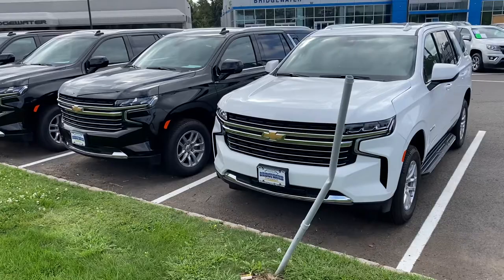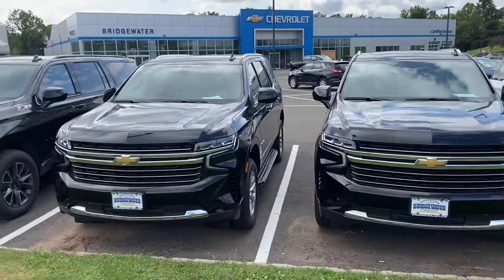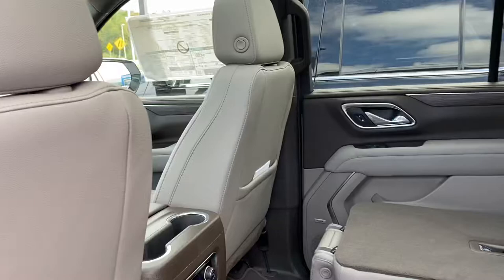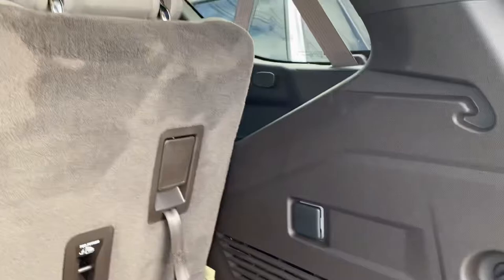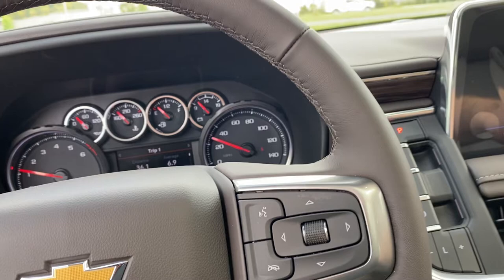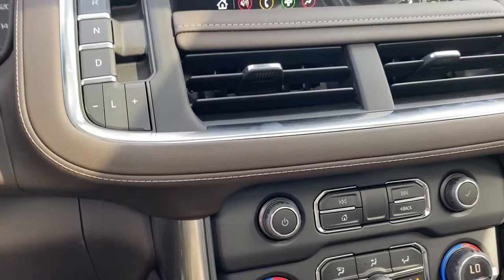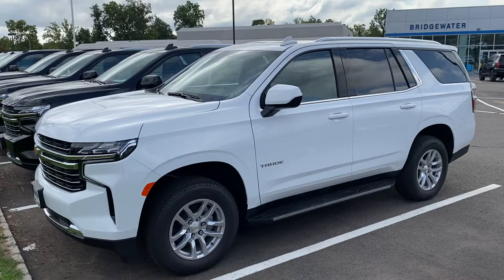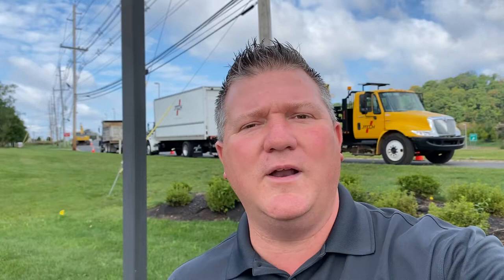2021 Chevy Tahoe LT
Vehicle Options
Chargeable Options MSRP
ATV-Seat, 2nd rowBucket, manual $795.00
C3U-Sunroof, Panoramic, power sliding w/pwr
sunshade
$1,500.00
NSS-CREDIT - NOT EQUIPPED WITH
AUTOMATIC STOP/START
-$50.00
R7N-CREDIT - NOT EQUIPPED WITH
STEERING COLUMN LOCK
-$50.00
No Cost Options
L84-Engine: 5.3L, EcoTec3 V-8, DI, V V T
MQC-Transmission, 10-Speed Automatic
NE1-CT/MA/MD/ME/NJ/NY/OR/PA/RI/VT/WA Emissions
R6M-NEW JERSEY COST SURCHARGE
Other Options
1LT-LT Preferred Equipment Group A2X-Power Seat Adjuster (Driver's Side)
A50-Seats: Front, Bucket, Full Feature ARN-Seat, 3rd row 60/40 Bench, manual
ATH-Keyless Open & Keyless Start B30-Floor Covering: Carpet, Color Keyed
B58-Floor Mats, color-keyed, carpeted 1st and
2nd row
BTV-Remote Engine Starting Pkg
BVE-Assist Steps, Black C6H-GVW Rating 7500 Lbs
CJ2-Climate Control, Electronic - Multi-zone D07-Center Floor Console, fixed
DD8-ISRV Mirror, Electro-chromatic DLF-Mirrors, O/S: Power, Heated
GAZ-Summit White GU5-Rear Axle: 3.23 Ratio
HVC-1LT/1SP/2LT/2Z7-Lthr, Gideon / Dark
Atmosphere Int Trim
IOS-Chevrolet Infotainment Plus, 8" P/U
Screen, 10.2" SUV
K34-Cruise Control KA1-Heated Seats, Front
KC4-Cooler, Engine Oil KI4-120 Volt Electrical Receptacle, In Cab
KNP-Transmission Cooling System KW5-Alternator, 220 AMP
N37-Steering Column, Manual Tilt &
Telescoping
NP5-Steering Wheel: Leather Wrapped
PZX-Wheels: 18" Aluminum with high-polish
finish
QDF-Tires: 265/65 R18 All Season, Blackwall
TC2-Liftgate, Rear, power TQ5-Headlamps, Intellibeam
U2K-SiriusXM Satellite Radio (subscription) U2L-High Definition Radio Reception
UD7-Rear Parking Assist Sensors UDD-Driver Info Display
UE1-OnStar Communication System UE4-Following Distance Indicator
UEU-Sensor, Forward Collision Alert UHY-Automatic Emergency Braking
UK3-Radio Controls -Steering Wheel UKJ-Sensor, Front Pedestrian Braking
USR-USB Data ports, 2 within center console UTJ-Theft Protection System, Unauthorized
Entry
UVB-Rear Vision Camera, HD V55-Luggage Rack, side rails, chrome
VK3-Front License Plate Mounting Provisions Z82-Trailering Package
ZW7-Suspension Package, Premium Smooth
Ride